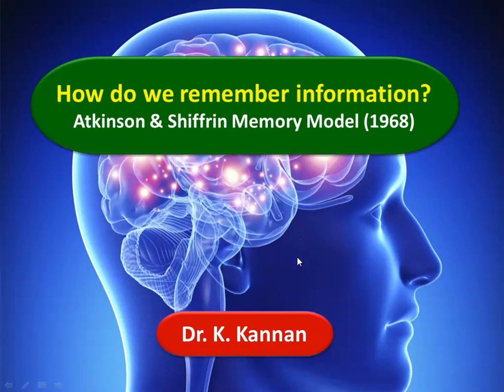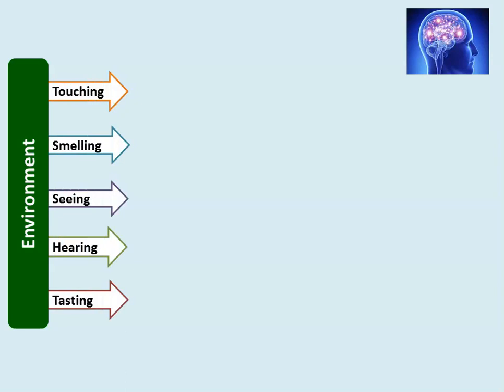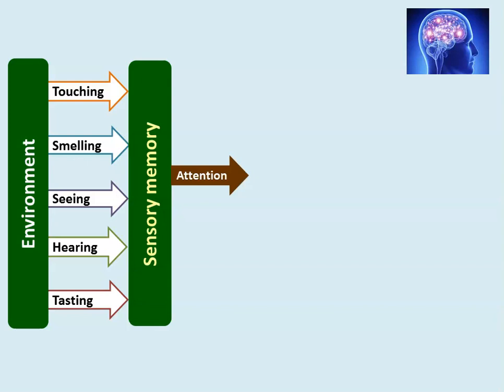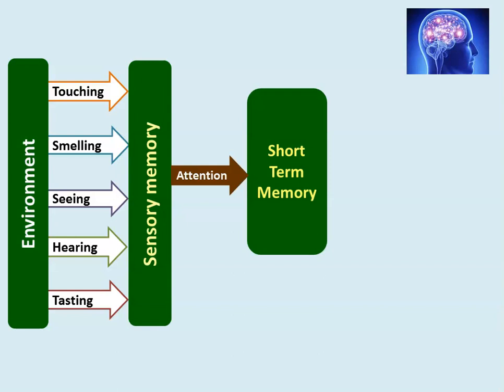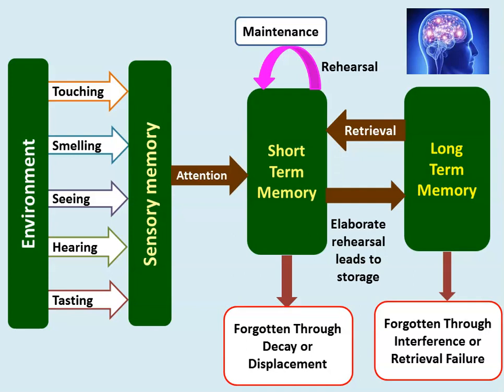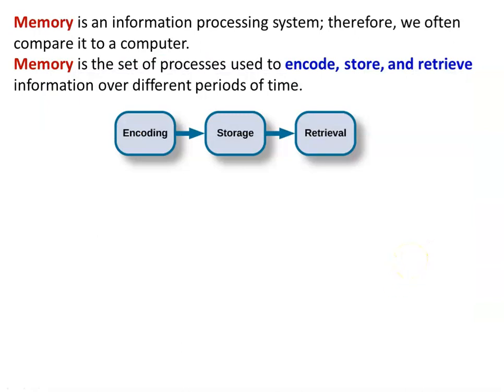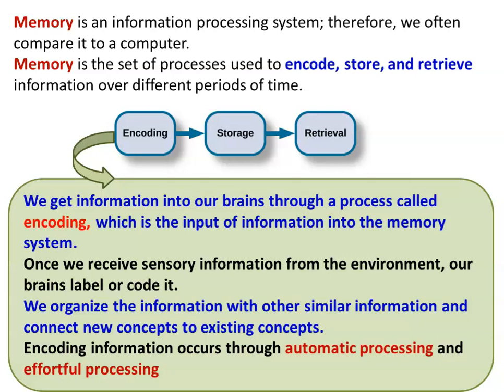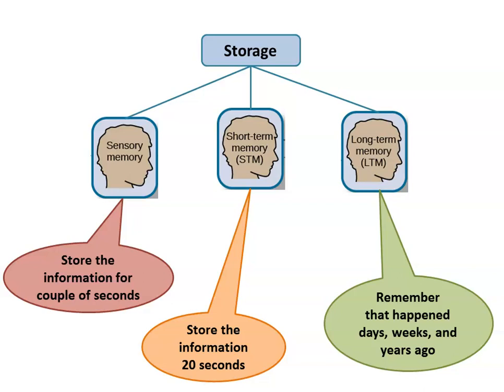OBE 15 How do we remember information?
Atkinson & Shiffrin Memory Model is explained, sensory memory, short term memory and long term memory explained.  Memory enhancing methods discussed.